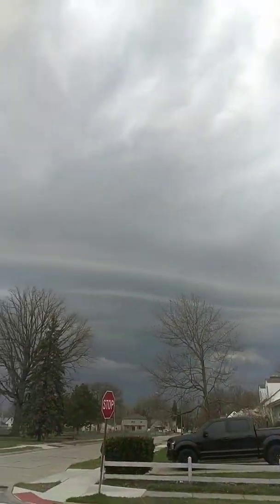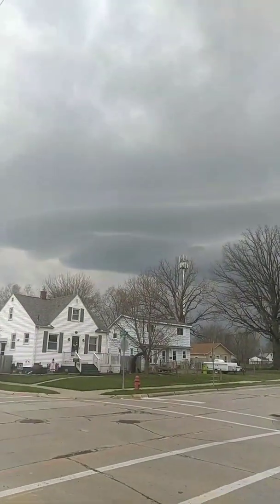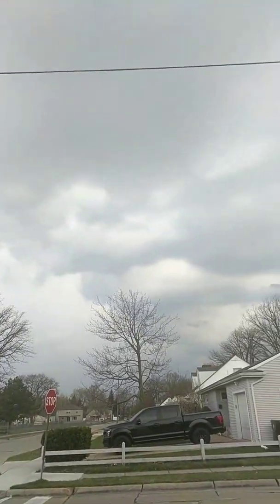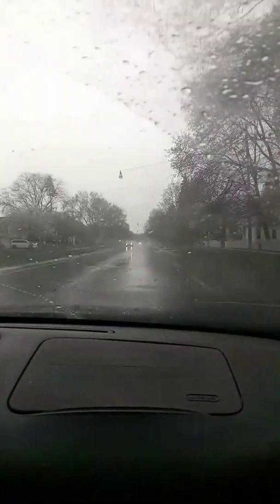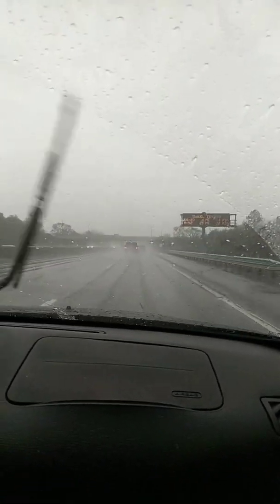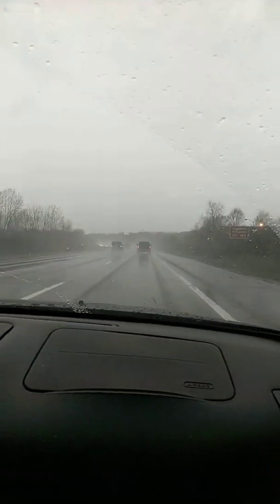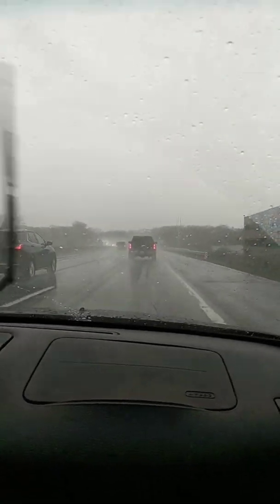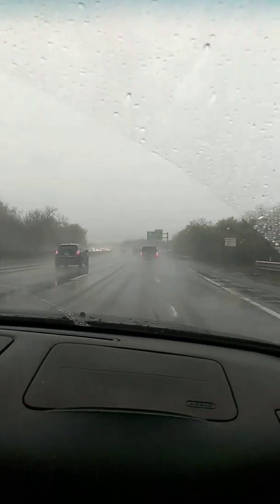Photogenic Storm and Crazy Downpours